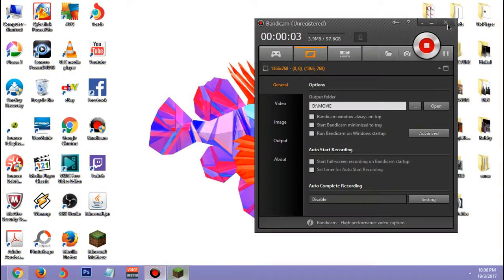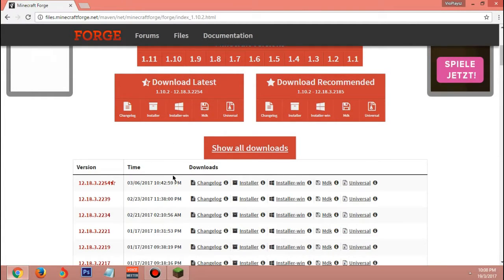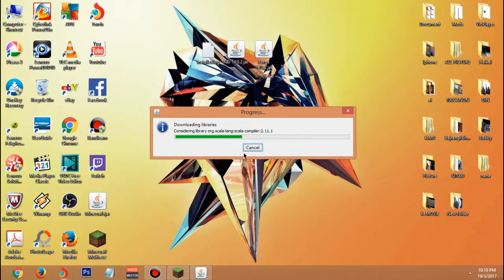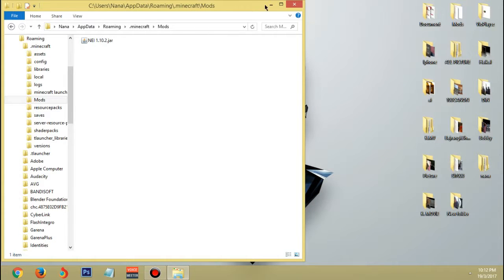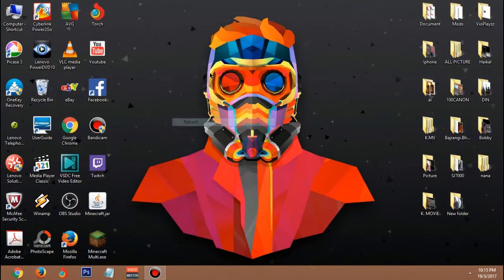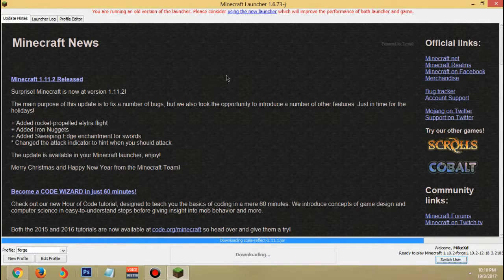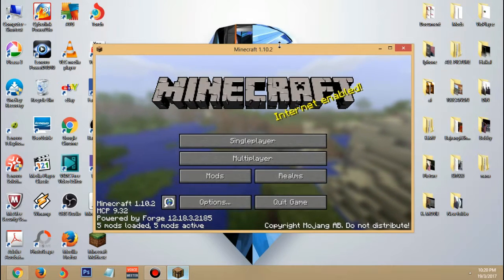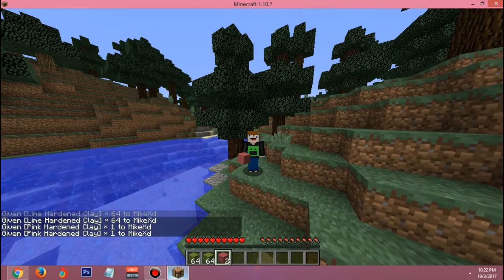HOW TO INSTALL MODS IN MINECRAFT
TITLE:HOW TO INSTALL MODS IN MINECRAFT

Thank You So Much Who Like This Video And